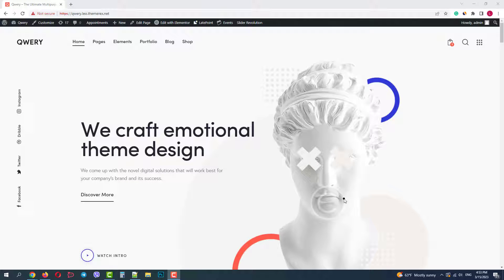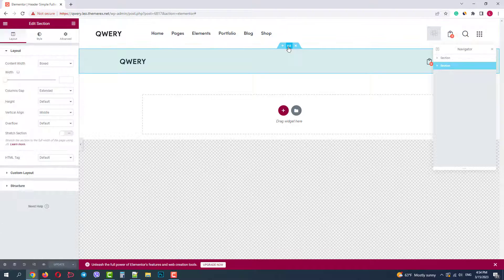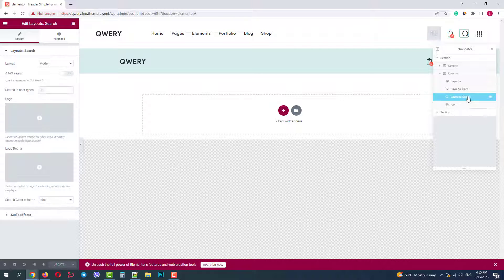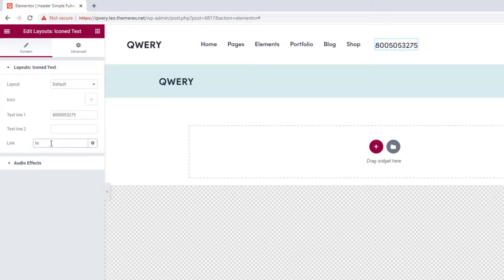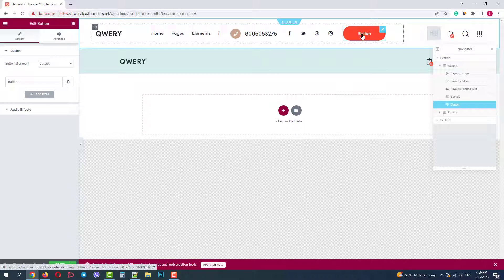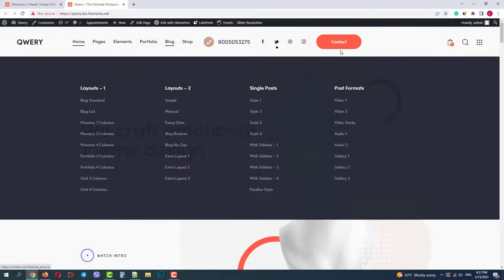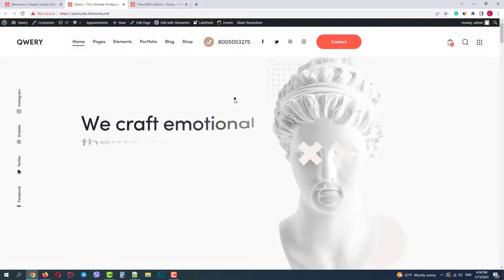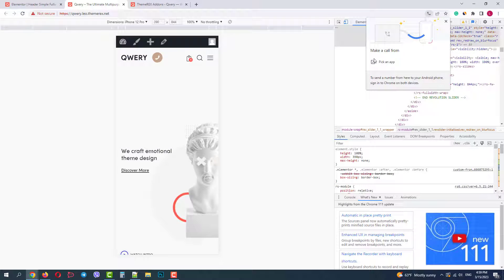Header Customization with Elementor in WordPress: Add Phone, Button, Social Account Links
How to customize your WordPress site’s header with Elementor. How to add a clickable phone number, contact button, and Social account Links. Arrange elements. Customize mobile header.